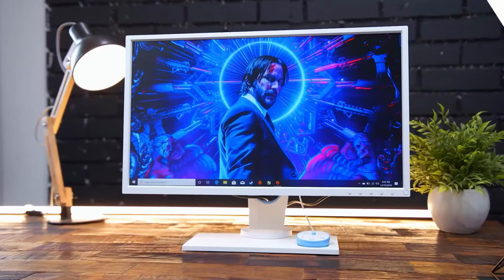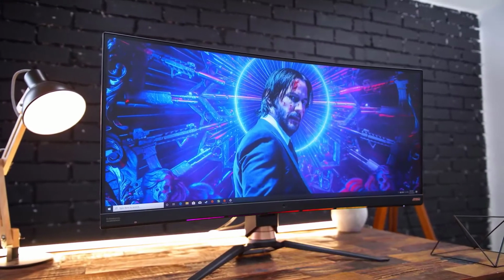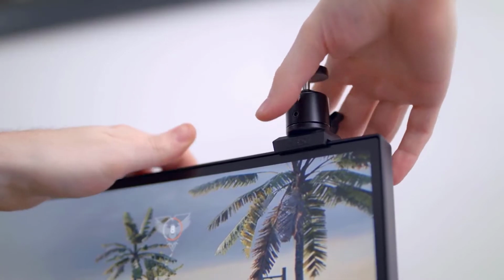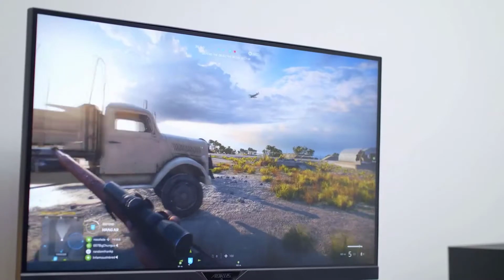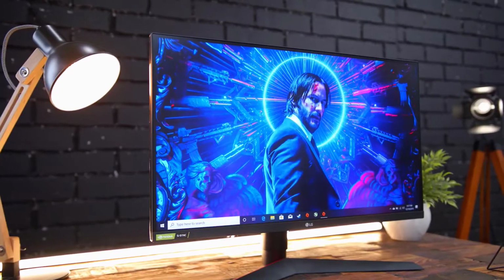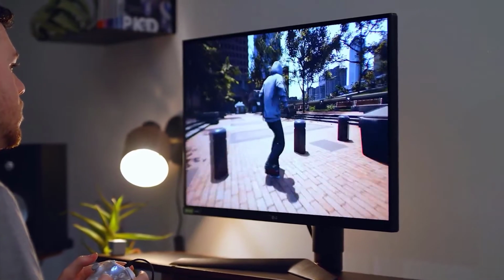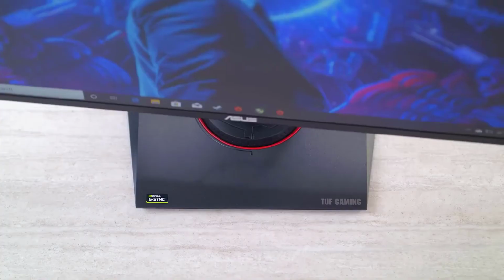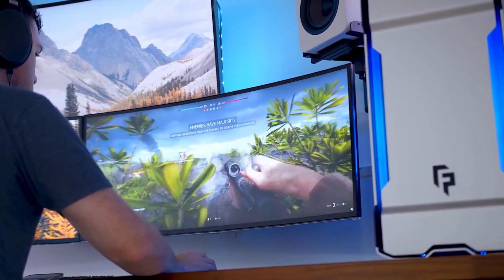Dont buy a monitor to you have watched this TOP 5 BEST GAMING MONITORS UNDER IN 2020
Top 5 Gaming monitors in 2020